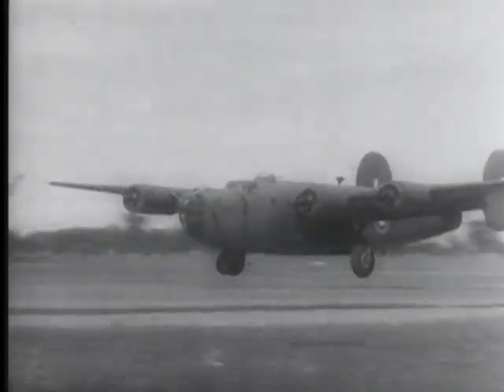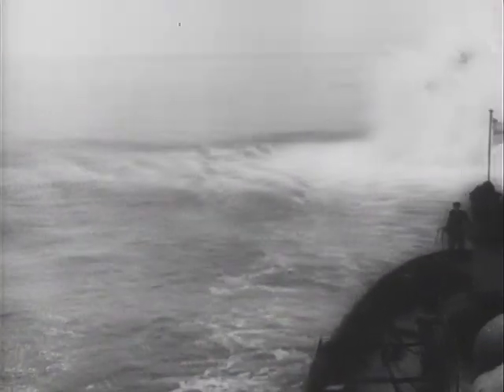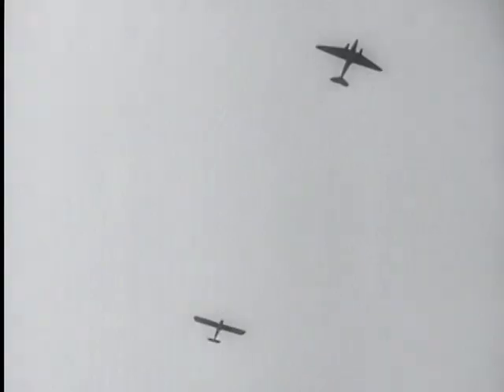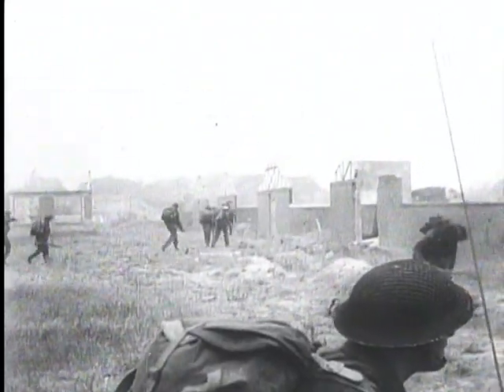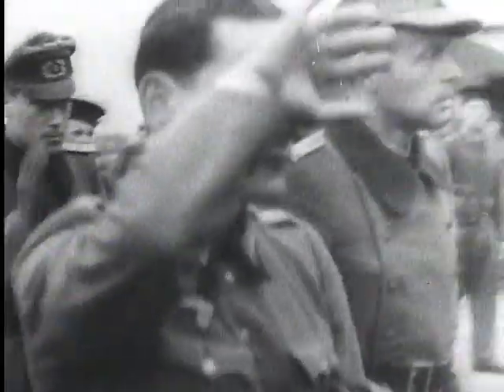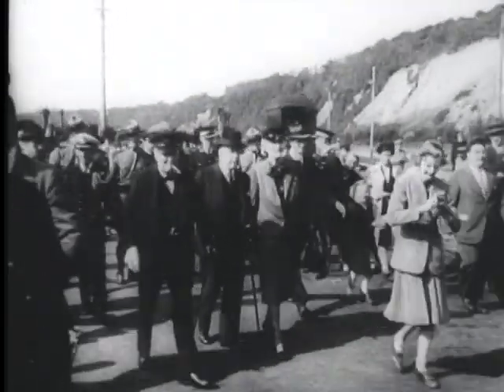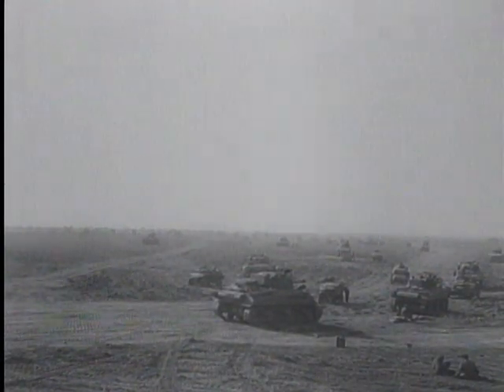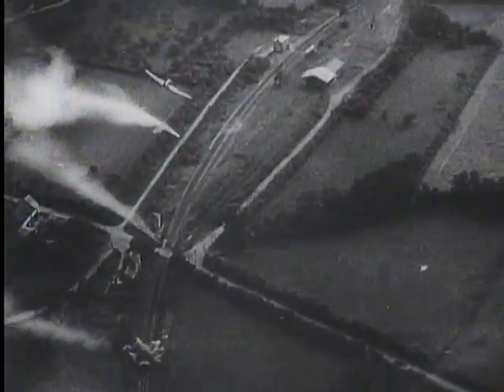United News Canada in World War II Newsreels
United News newsreels from World War II

1. Canada-US Ferry Command Delivers Bombers Overseas 2. Newest War Planes Break All Records 3. New Sub-Chasers War on U-Boats 4. Canada's Last Troop Convoy of Winter Sails 5. Air Glider Spans Ocean with War Cargo for Britain 6. Churchill in Canada for War Parley 7. Canada's Military Might Reviewed 8. Gateway to Victory 9. Canadian 2nd Army in Holland 10. Antwerp Falls 11. Roosevelt and Churchill Meet in Quebec 12. Le Havre, Boulogne Fall; Calais is Stormed 13. Normandy -- Allies Smash Nazi Army